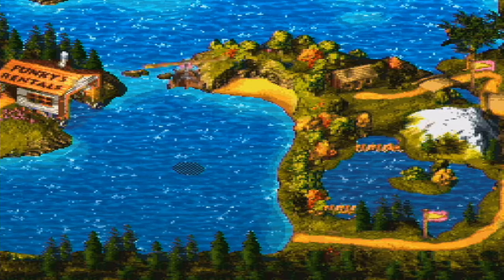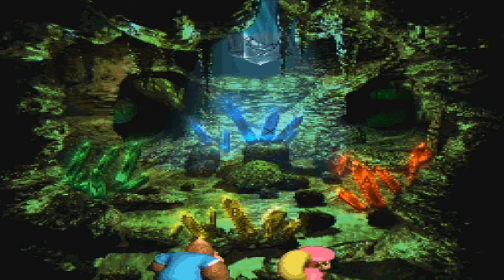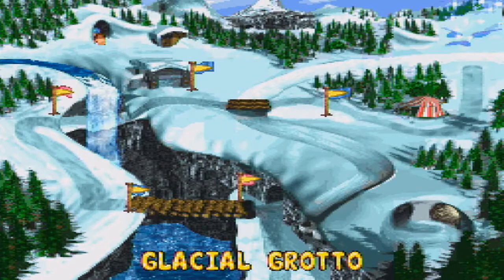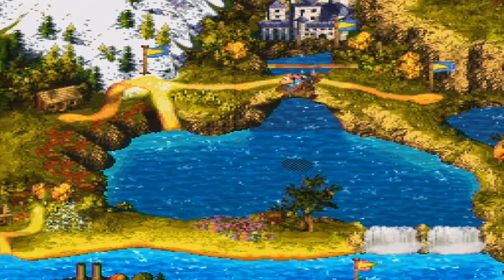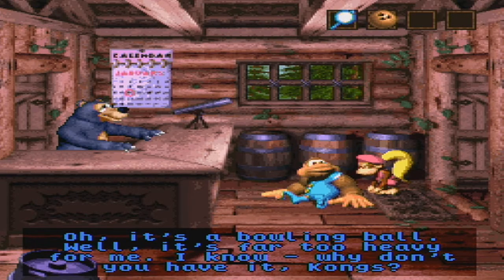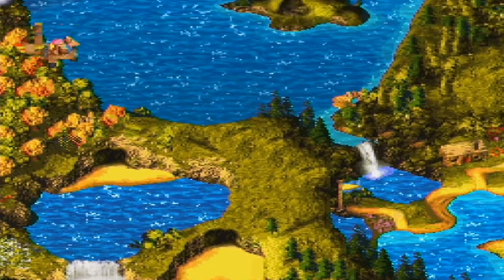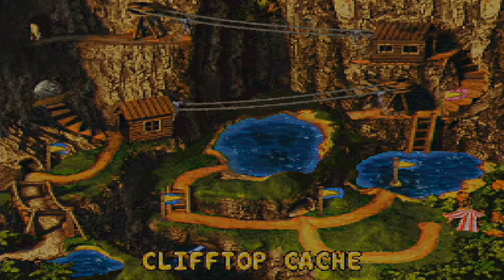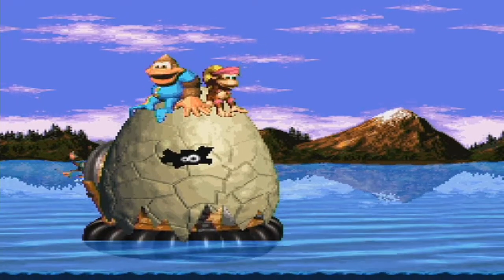Let's Play Donkey Kong Country 3 - Part Final "Birdie Bonanza"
Collecting every Banana Bird can be tough, but (IMO) it's worth it for the true ending to such a great game! (As a side note, I'm leaving out timestamps for every single Banana Bird location because one, we visit a lot of places, and two, those places aren't even visited for that long, so I don't know how useful the timestamps would actually be.)

In this part:

Northern Kremisphere
0:00 Banana Bird collecting/Bear trading
24:09 Wrinkly's Save Cave/True (103%) Ending
27:15 All Time Greats Screen

I do have social media pages as well if you guys want to check them out.